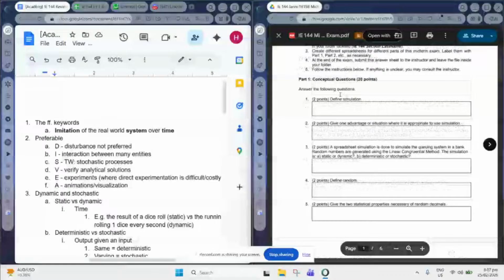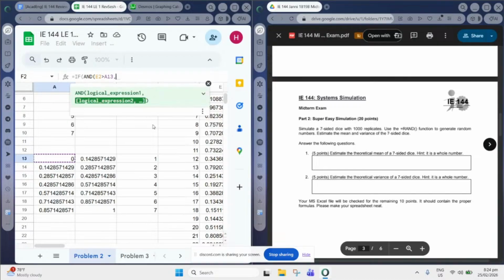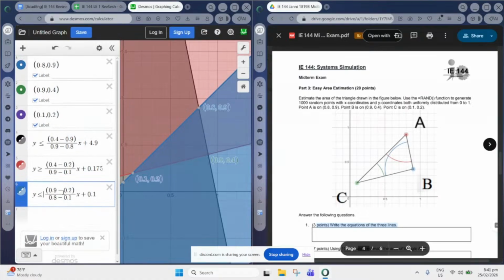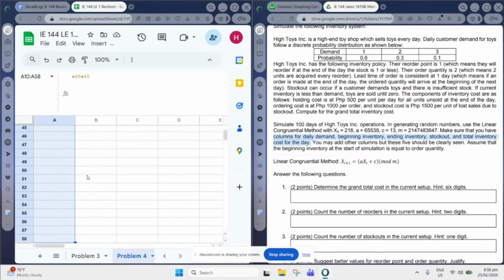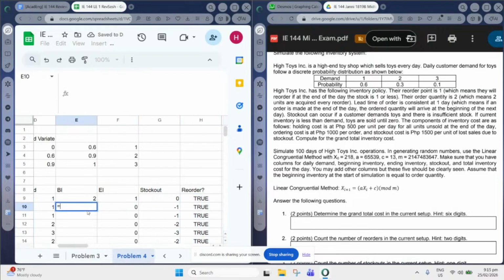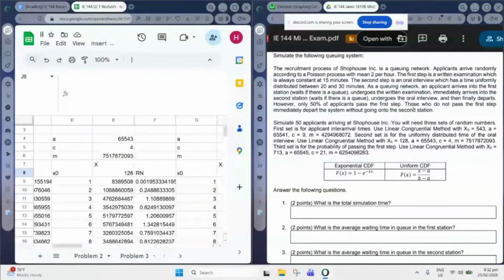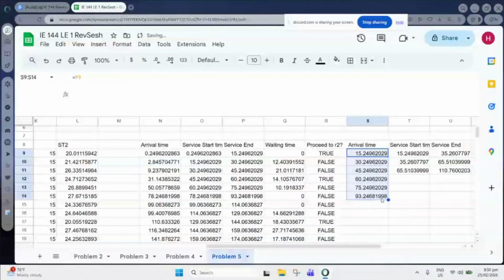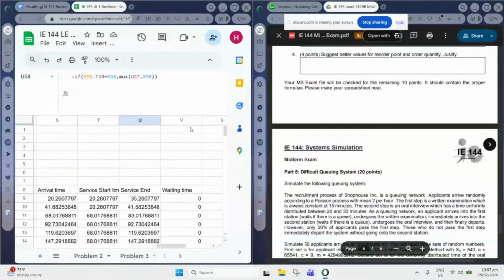IE 144 LE 1 Review Session | 2526B